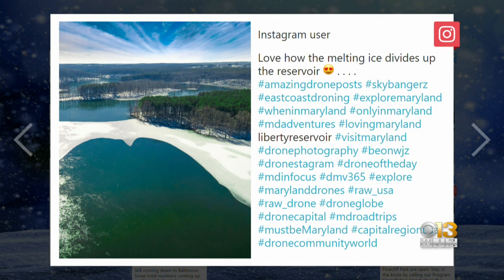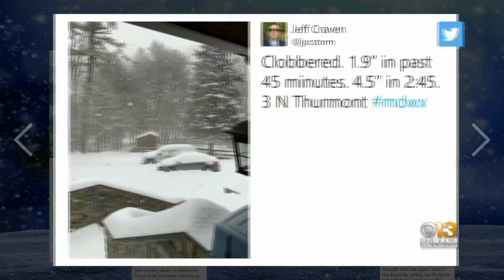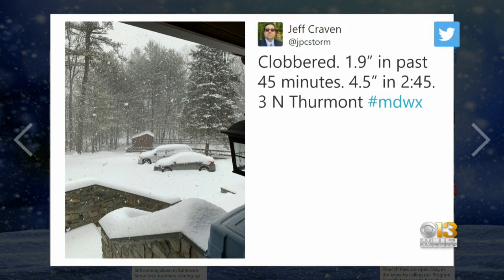BeOnWJZ: Marylanders Share Their Snow Pictures